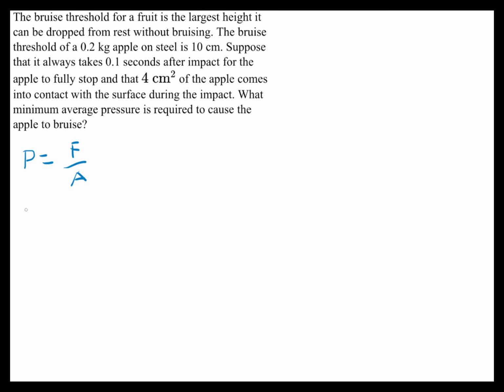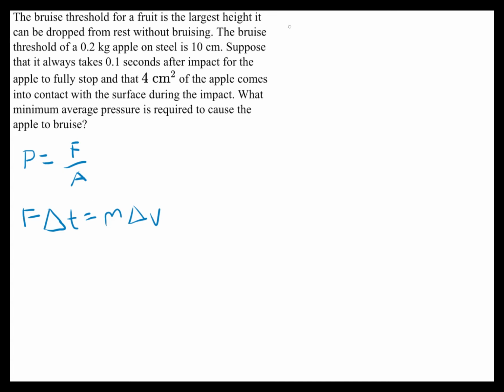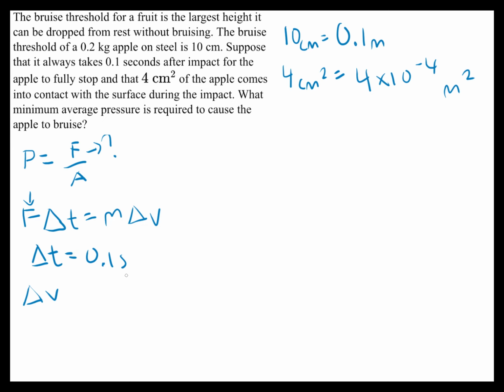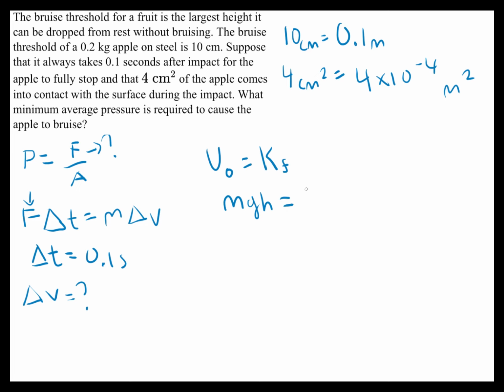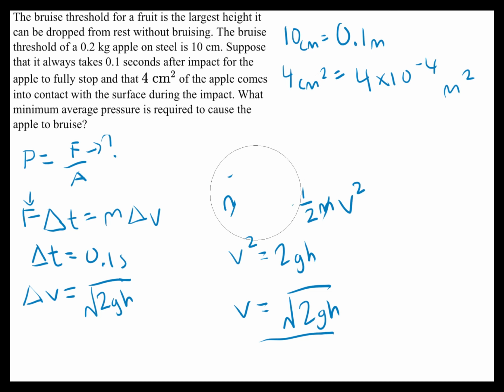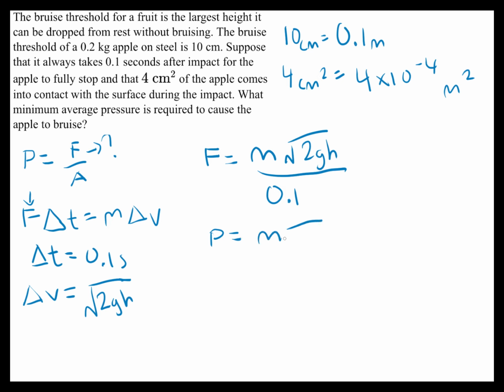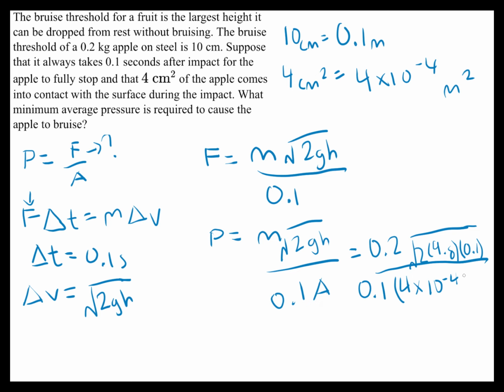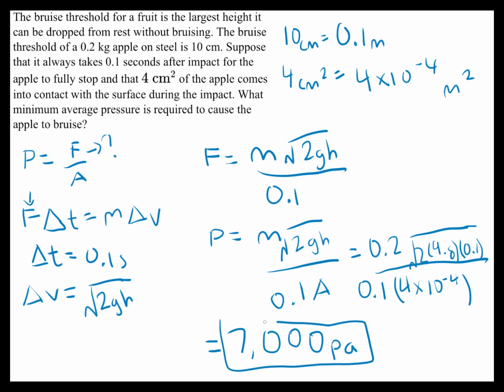Apple Bruising Pressure - Physics Master for College Physics, AP Physics, & SAT Physics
This video will show you how to solve for the minimum average pressure to bruise an apple using energy conservation and the impulse-momentum theorem.